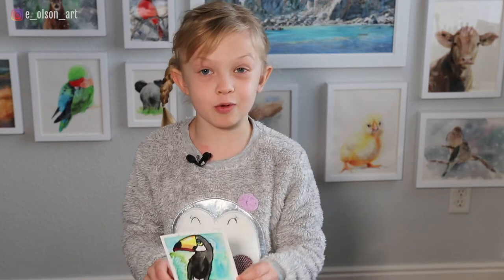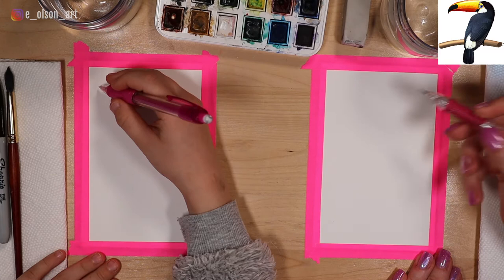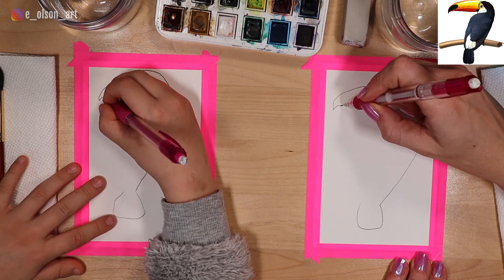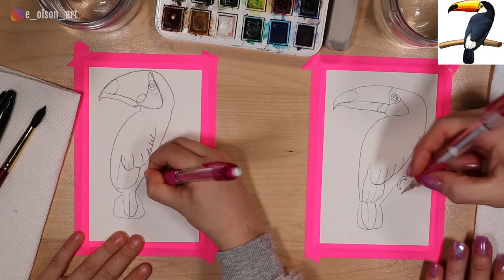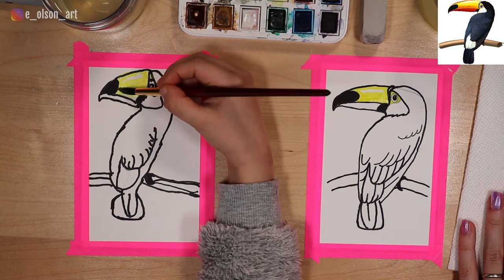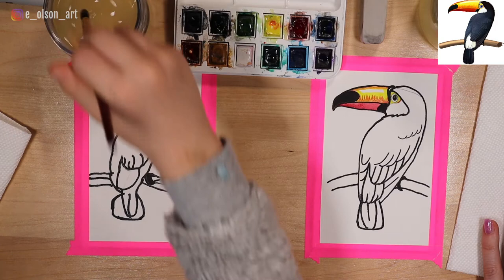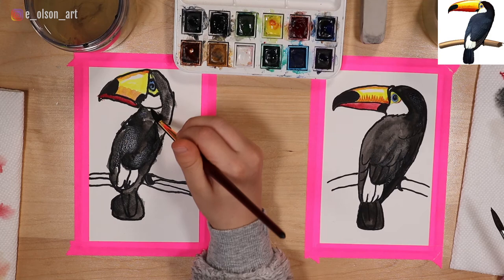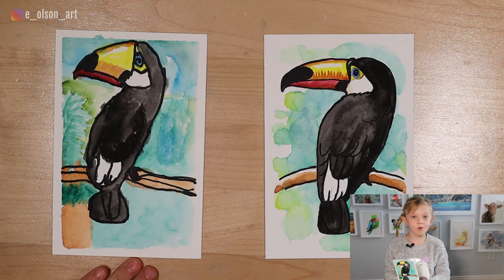How to Draw a Toucan Kids Watercolor Tutorial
Follow along with us and learn how to draw and paint a watercolour jungle toucan bird using simple shapes and lines! Learn how to look for details in the reference photo that can make your drawing and painting more realistic. This lesson is meant for elementary artists. 😀

Here is a full list of supplies used in this video:
1) Winsor Newton Cotman Watercolor Set
3) Fluid 100 Watercolor Paper Block - 4'' x 6'', Pkg of 15 Sheets, 140 lb, Cold Press ➡️
4) Paper Mate Mechanical Pencils ➡️
5) Sharpie Markers ➡️
6) Masking Tape ➡️